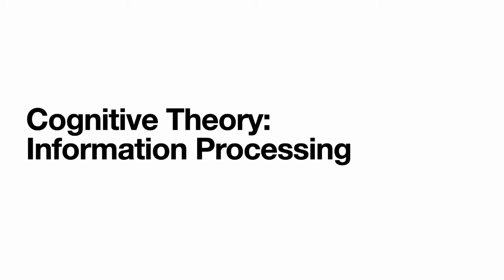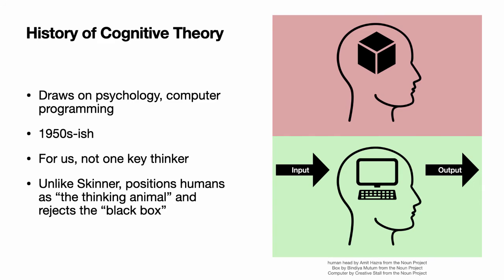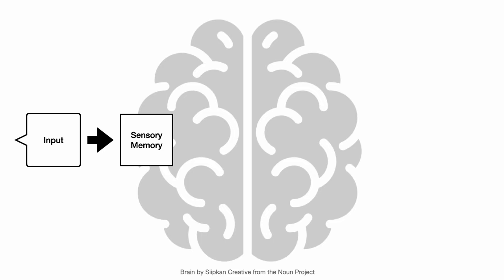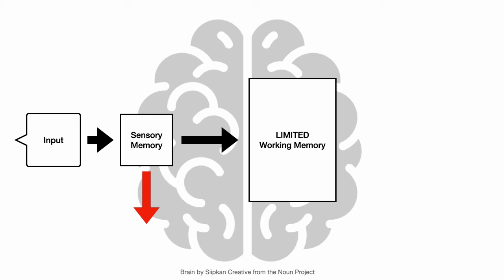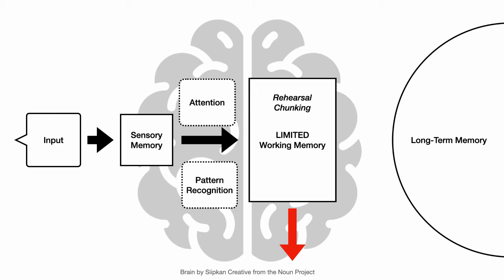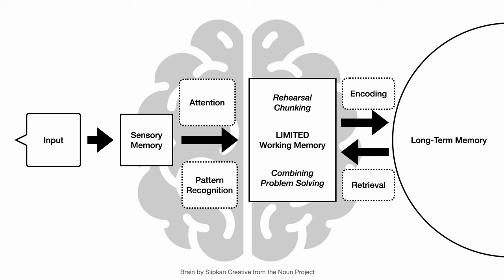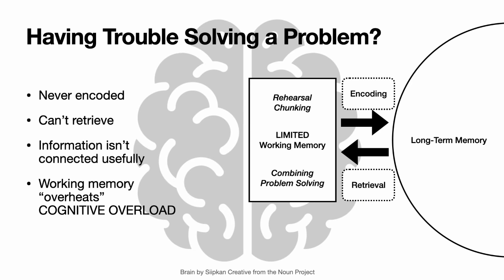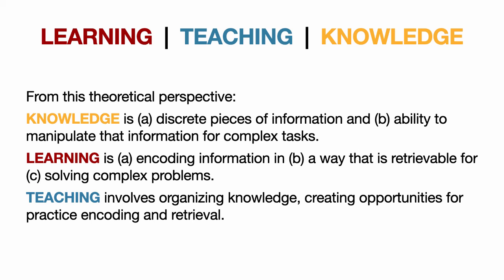Module 2 - Cognitive Approaches to Learning